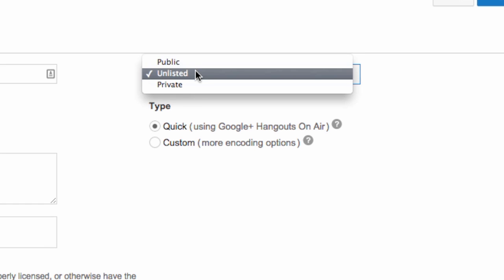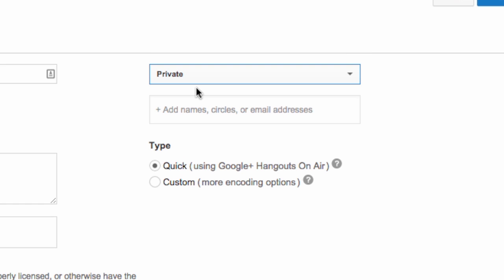HOW TO USE YOUTUBE LIVE EVENTS AS WEBINARS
What's the best free option for hosting webinars for your business? Youtube, of course! Stacey Harris of shows you how to setup a Youtube live event to use as a webinar.

**Learn more about Google+ with the Rock Star Guide to Google+

The Stacey Harris is a powerhouse online entrepreneur helping her clients reach rock star status with communities full of raving fans who follow them anywhere. She has a passion for building and being active in communities and teaching folks to use networking to build relationships that grow businesses.

Her passion for rock stars goes back to her roots, she graduated with a degree in audio engineering ready to take the music scene by storm. She quickly started working with an up and coming record label finding bands to sign and feature on their web radio station. Now returning to her web radio roots Stacey is the host of her own show Hit the Mic with The Stacey Harris.

You can find out more and connect with The Stacey Harris